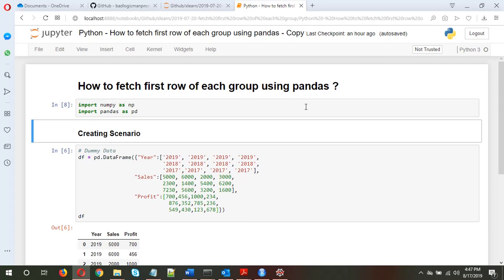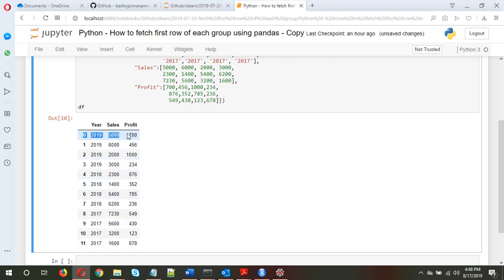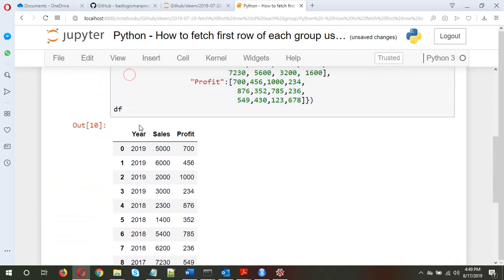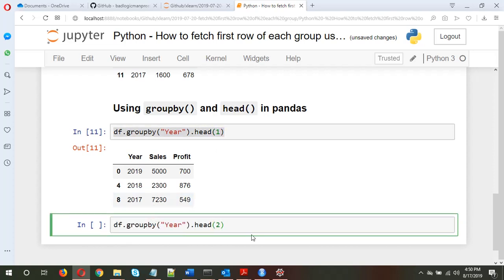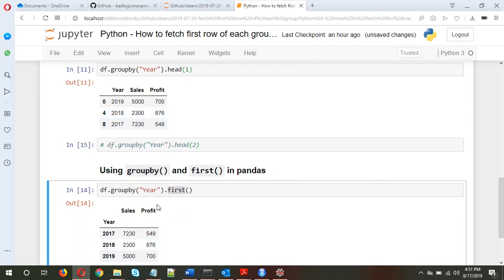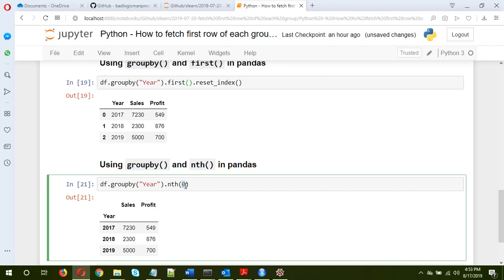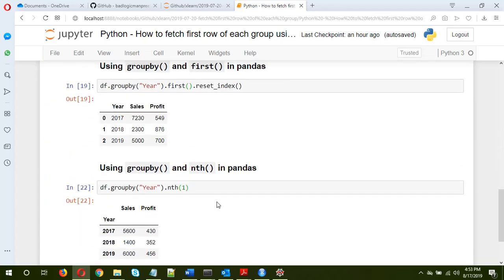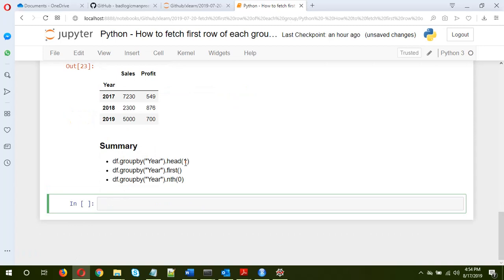Python - How to fetch the FIRST row of each group using pandas ?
Python   How to fetch/get the first row of each group using pandas ?

Similar Questions:
 - Group by pandas dataframe and select latest in each group